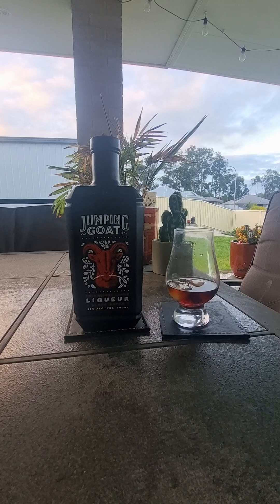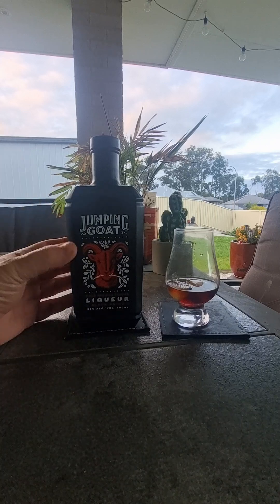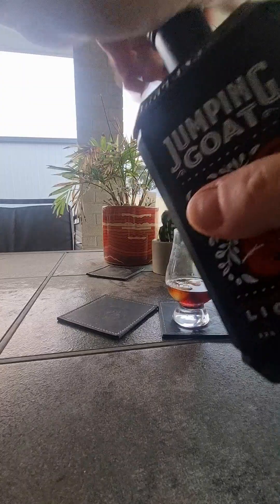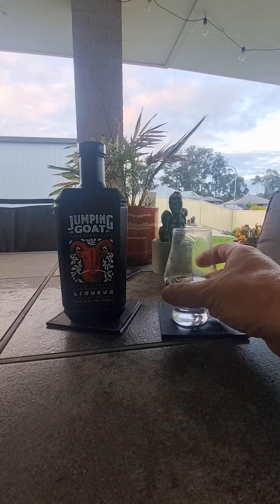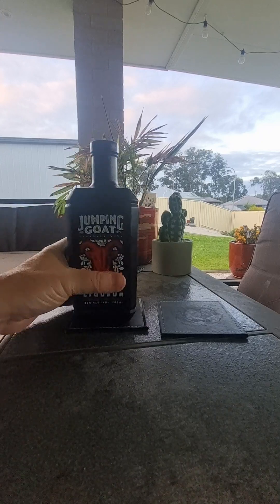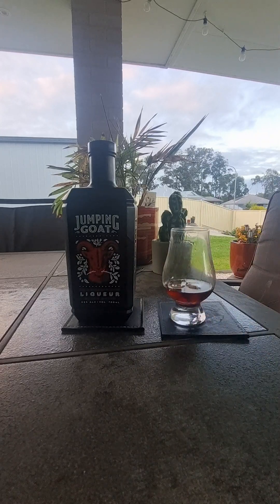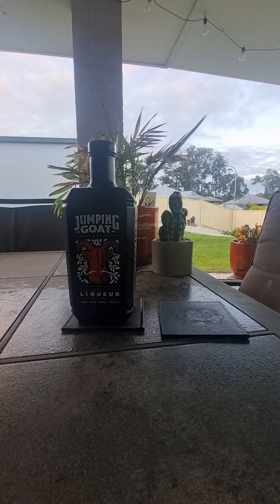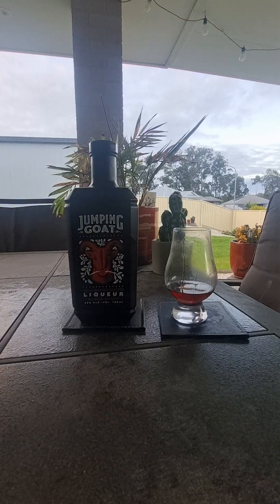Jumping Goat Coffee Liqueur review and NZ.